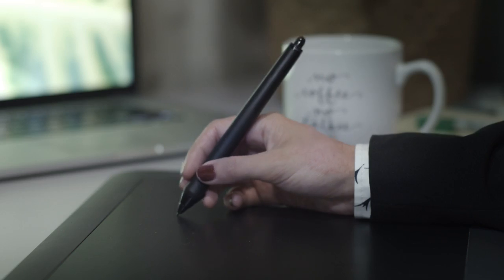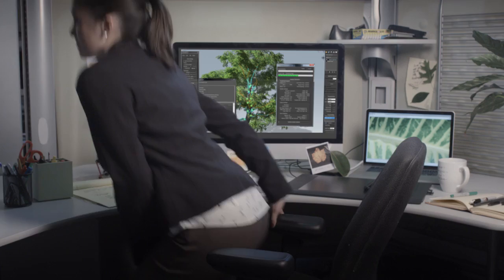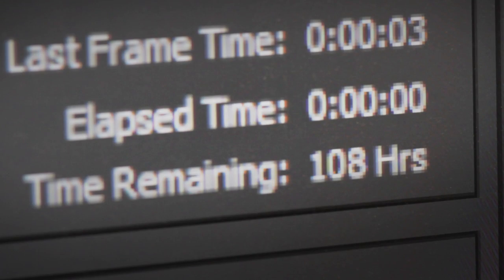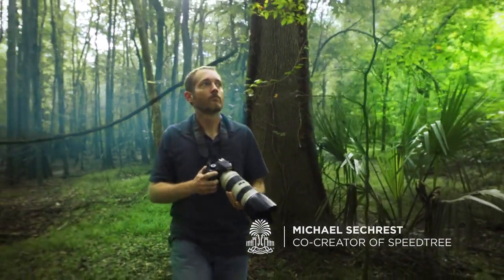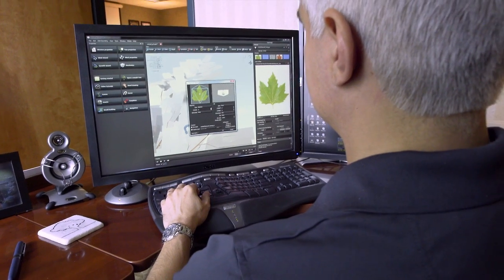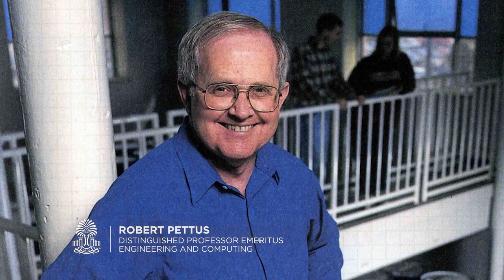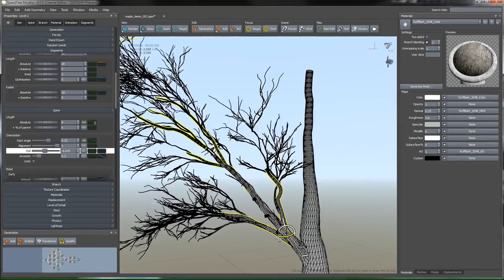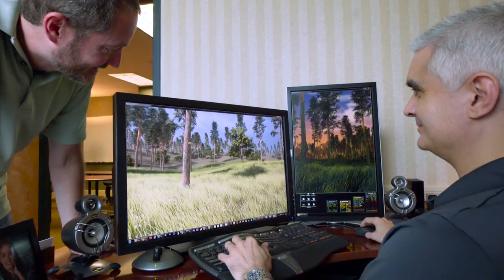What No Limits Means To Me: SpeedTree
A couple of USC grads have made a huge impact on Hollywood by creating Academy Award-winning technology that has been used in more than 50 feature films. The opportunities that USC provided Chris King and Michael Sechrest gave them a head start on the world.